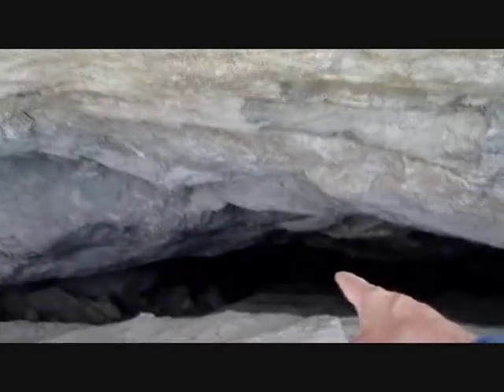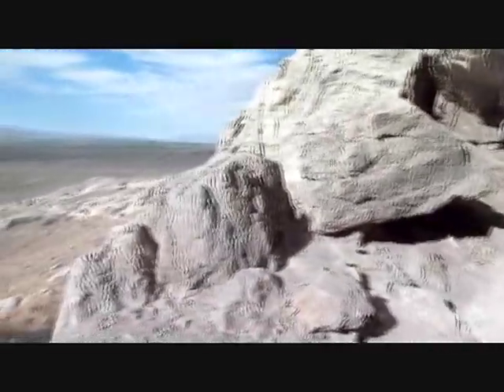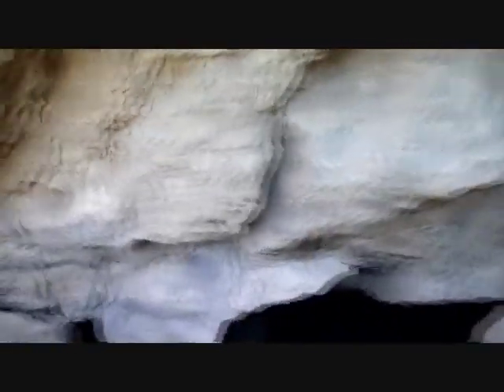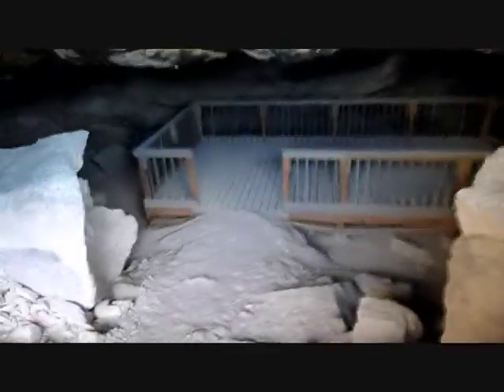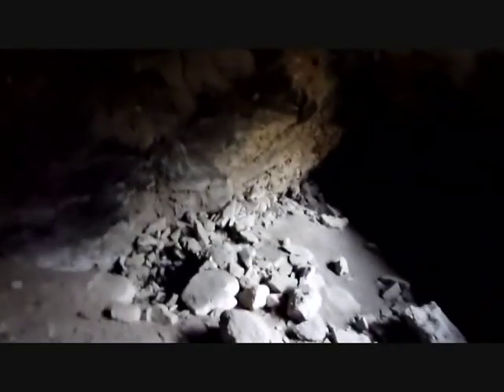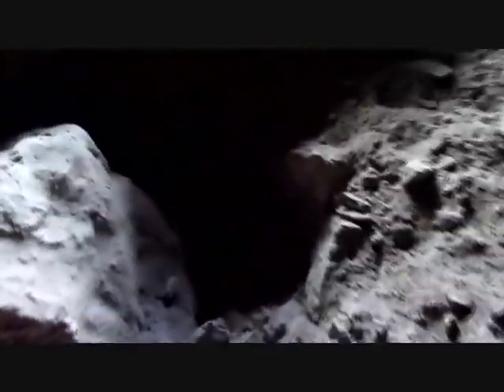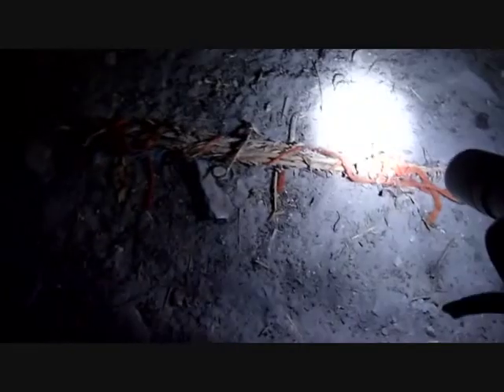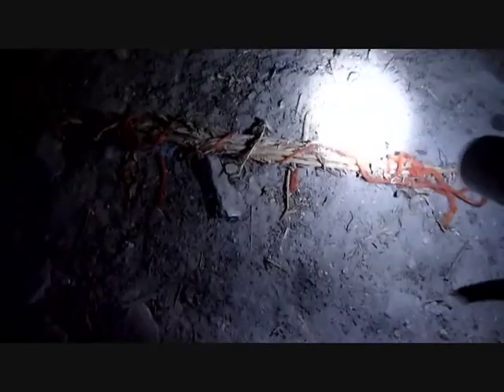Lovelock Cave - Northern Paiute Indian Cache Site -Nevada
Visit Lovelock Cave which is an ancient Northern Paiute Indian cache site located in Nevada. Site usage was from 2,600 BC to the mid 1800s,